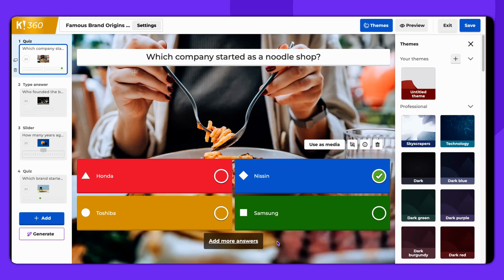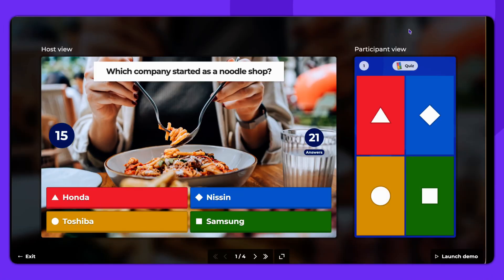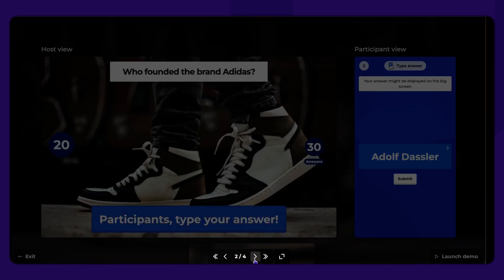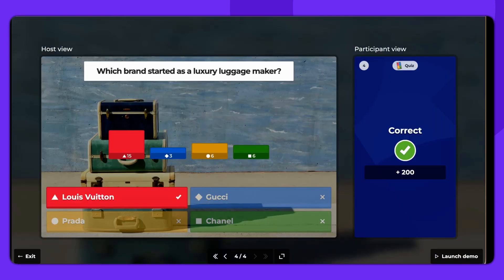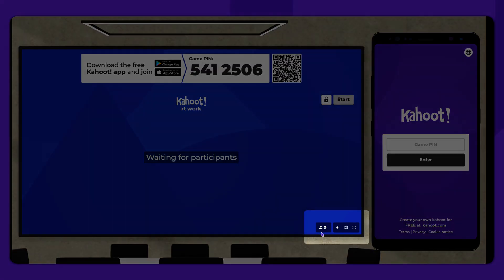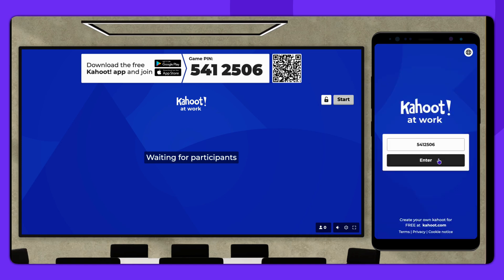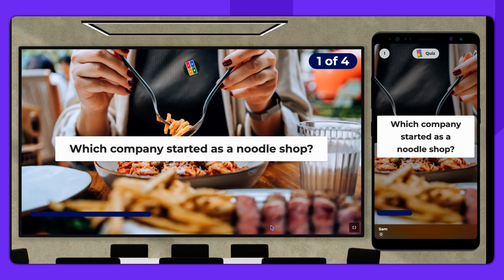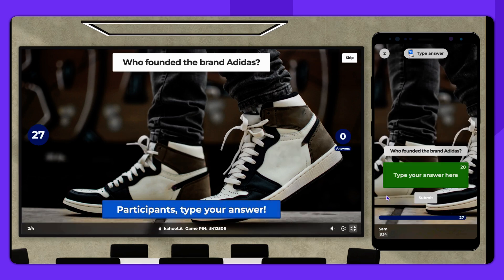How to preview and test your kahoot before hosting it live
Before going live with your kahoot, make sure everything runs smoothly! In this video, we’ll walk you through how to preview and test your Kahoot! quiz step-by-step - from checking questions and answers to experiencing the game just like your players will.

Next steps:
for guidance on the preview mode.

Perfect for teachers, trainers, and quiz hosts who want a flawless Kahoot experience every time.

📚 Tip: Always test before you go live - it can make the difference between a fun, smooth game and unexpected hiccups!